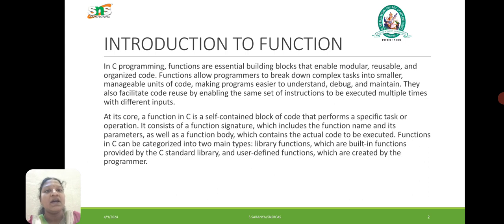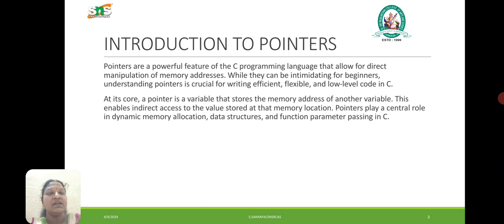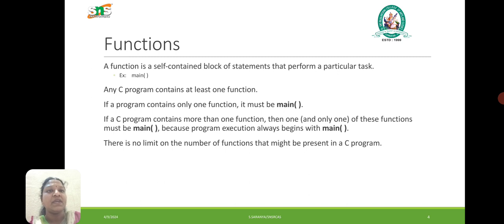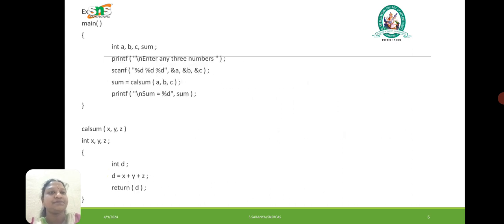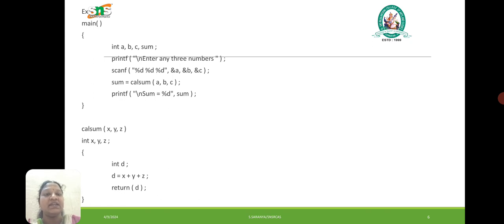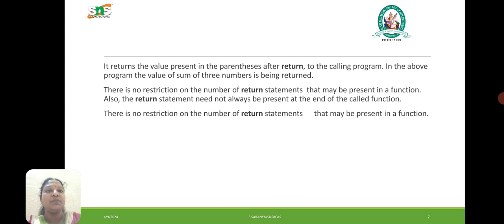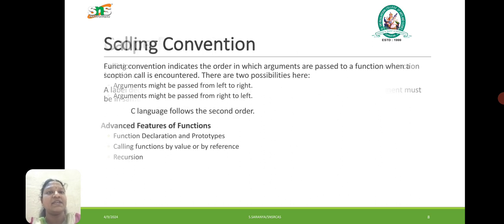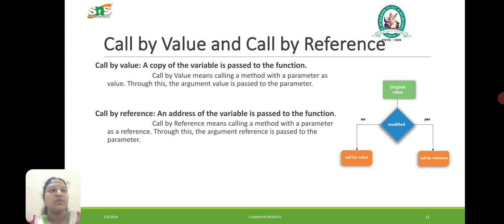Functions of Programming in C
by
 S.Saranya
Assistant Professor